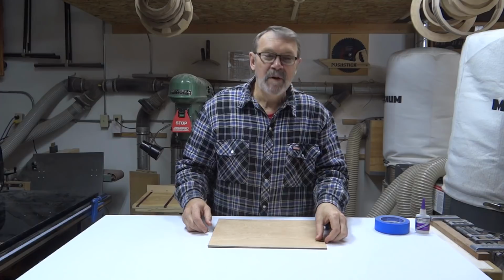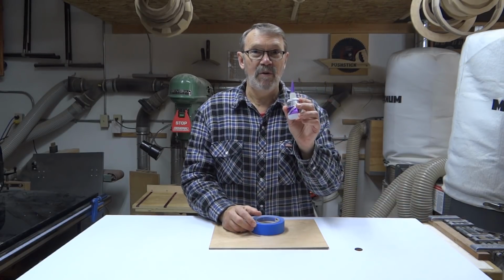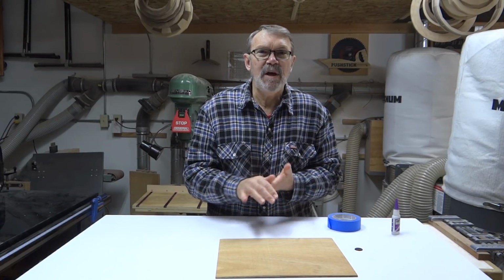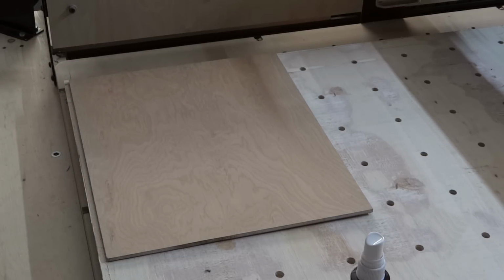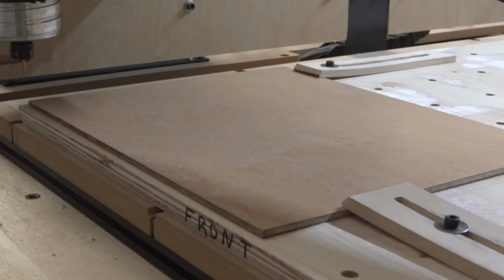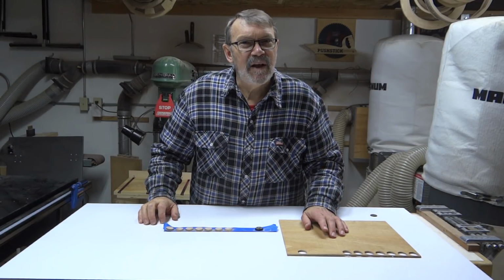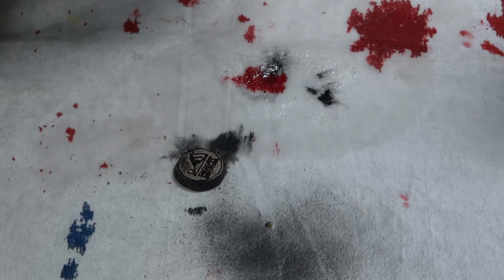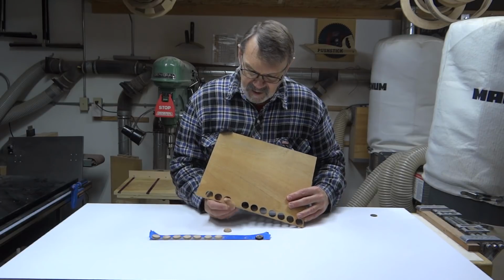1st Try Making a Logo Coin & Some Tips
My first attempt to recreate the logo coin a friend made for me a few years ago. Also, a way to hold a piece of wood down while you work on it without the use of clamps.